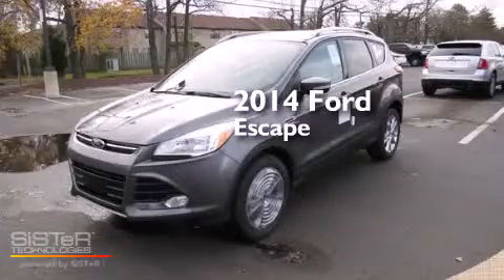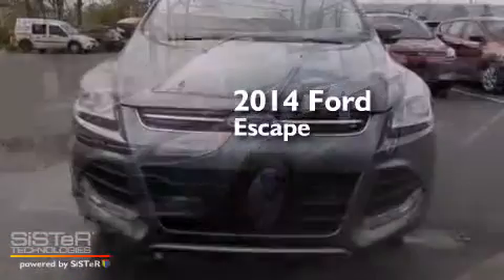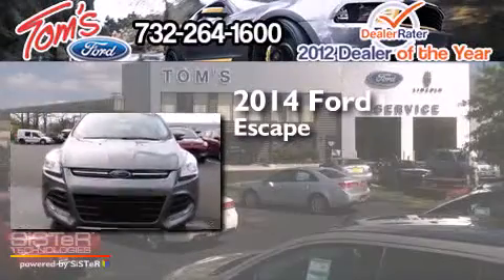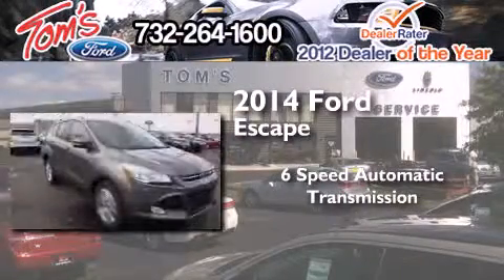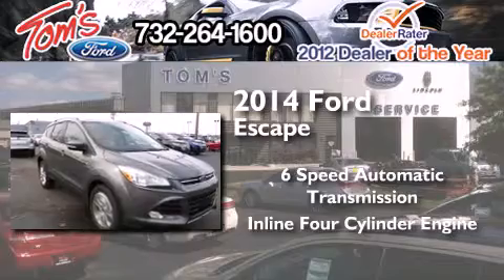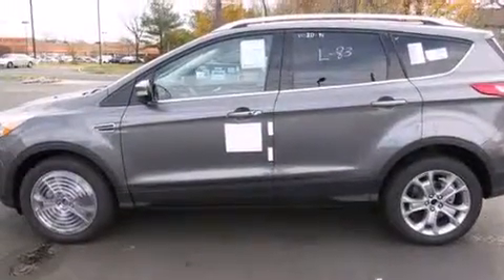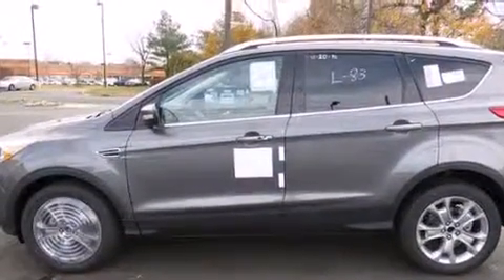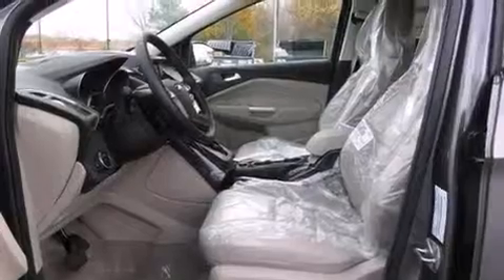2014 Ford Escape Old Bridge NJ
We have been honored to serve the Keyport NJ area , we promise that your experience at our dealership will exceed your expectations ! Year : 2014 Make : Ford Model : Escape Engine : 1.6L 4 cyls Trans . : Automatic 6-Speed Exterior : Sterling Gray Metallic Interior : Full Leather Bucket Seats Medium Light Stone Tom's Ford New Jersey 35 Keyport , NJ 07735